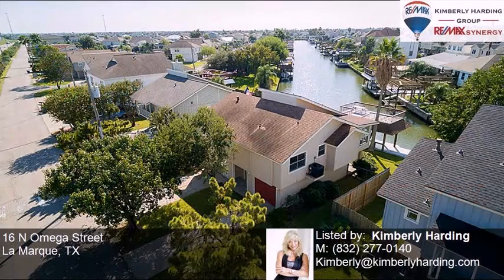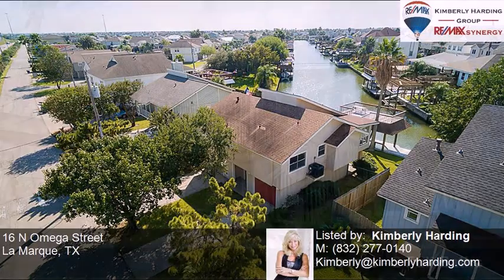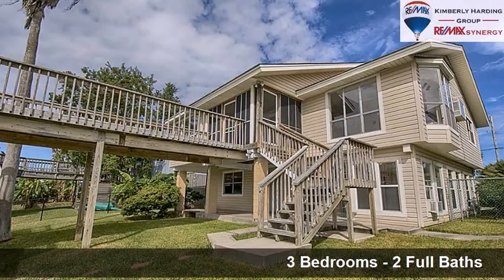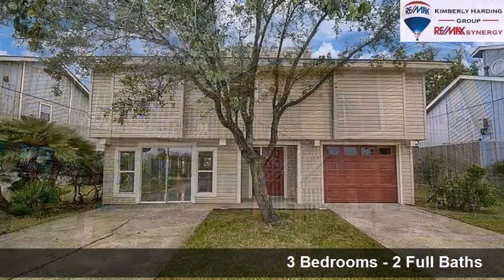16 N Omega Street, La Marque, TX, 77568 Tour - $259,900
Represented by Kimberly Harding
RE/MAX Synergy
3 Bedrooms - 2 Full Baths
Fantastic waterfront home with 2 car tandem garage & outdoor entertaining space that has to be seen to believe. Ground level has an amazing sun room with sliding doors to both the driveway as well as the canal. Living area is wonderfully spacious & open to kitchen & dining. Large master suite with bath & great storage. There is a fantastic sun room off of the master. Out the back door is a fantastic screened porch. The back deck is the perfect spot for outdoor dining & the views are spectacular.

Credits:
"Montauk Point"